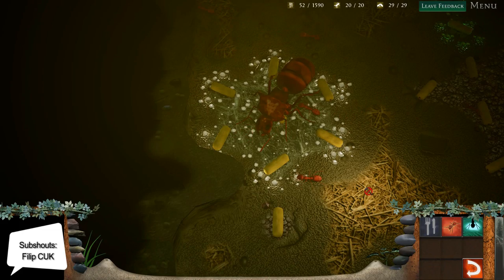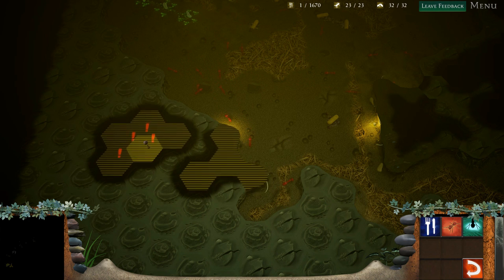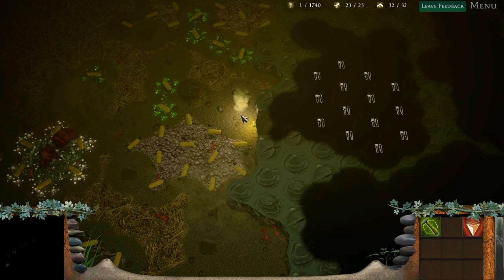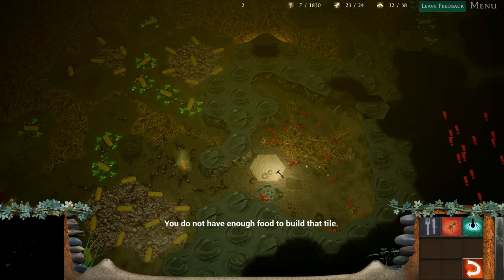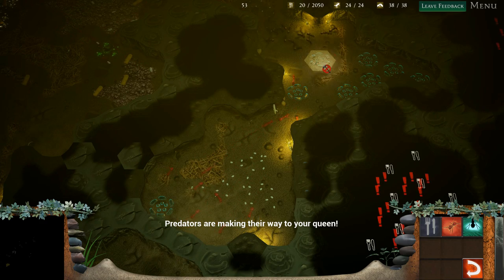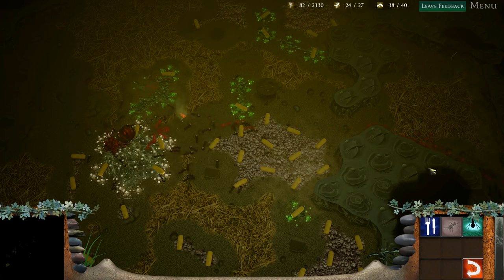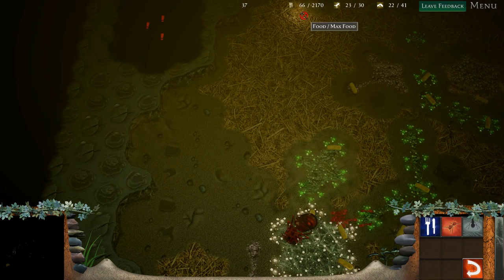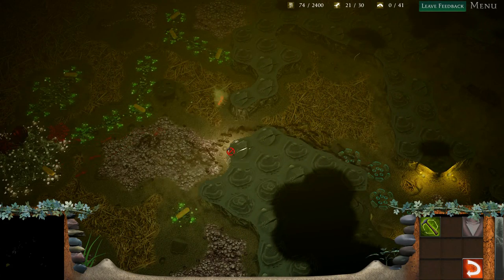EMPIRES OF THE UNDERGROWTH (HD) --(SUBSHOUTS) 5 (Ant Colony Simulator)-- MASSIVE INVASION!!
Lead your Ant Colony to Dominance!

The queen has landed. Wearied from her perilous flight she sheds her wings, burrows into the soft sand and begins to lay. The first children of the nomadic Formica Ereptor must grow quickly if they are to survive. Soon the ants will embark on a vast and treacherous journey through thick jungle and scorching desert. In the end, only one colony will dominate atop the pinnacle of the ancestral mating grounds and secure its place amongst the great empires of the undergrowth.

Game Features
Absorb new species into your colony, then enhance them with upgrades and combat boosts.
Encounter and overpower awesome Titans of the Undergrowth.
Epic campaign story told from the perspective of a documentary team and inspired by real world challenges.

Empires of the Undergrowth is a real time strategy game based around the world of ants. It features underground tunneling, nest construction and fast-paced battles with insects, arachnids and other ant colonies. We have taken inspiration from classics Dungeon Keeper and Sim Ant, as well as elements of Starcraft 2's popular 'Desert Strike' arcade game for colony vs colony combat

The game’s theme is taken directly from nature, and offers a fresh alternative to the usual sci-fi, fantasy and real-war settings for this genre. In the single-player campaign, the player takes control of a unique colony of DNA-harvesting, nomadic ants embarking on a great journey; they must set up temporary nests, gather food, and defeat neighbouring colonies. The story is narrated from the perspective of a documentary film maker studying the ants, adding a light touch of humour.